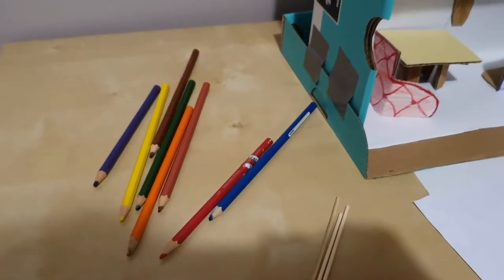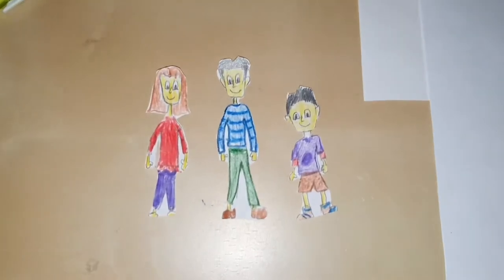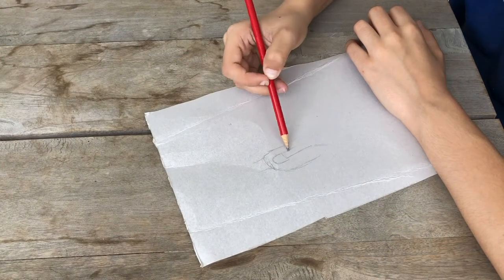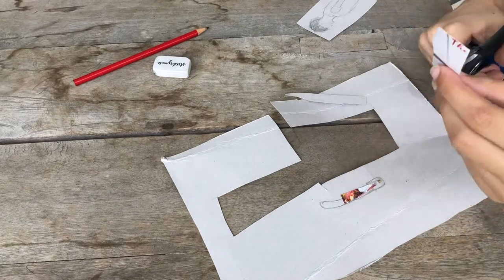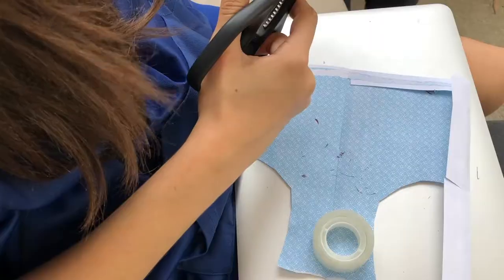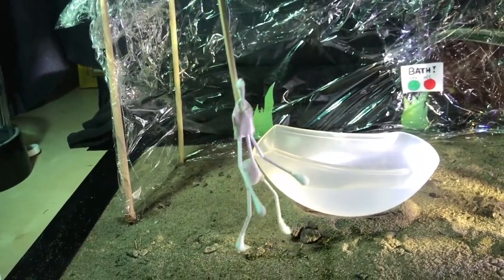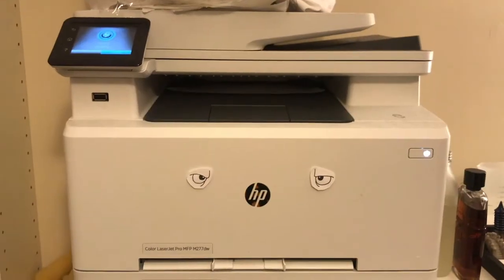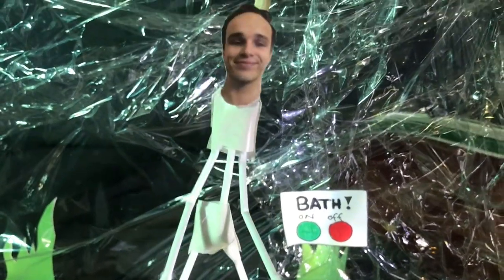At Home With Puppets Part 14 - Toy Theatre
In today’s episode of 'At Home With Puppets' we are going to be sharing some tips on how to make characters for your toy theatre creations. Once you've made your stage and character you can put on your show for the whole family! If you need tips on how to make your stage, please watch our last episode (At Home With Puppets Part 13 - Toy Theatre).